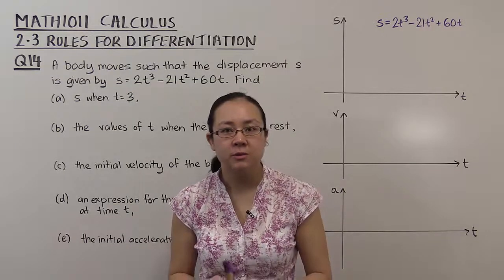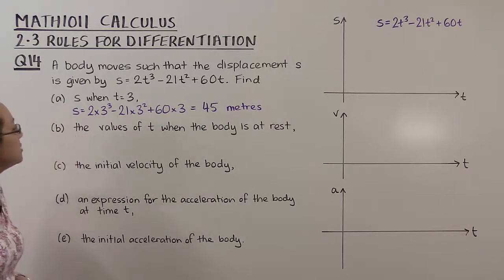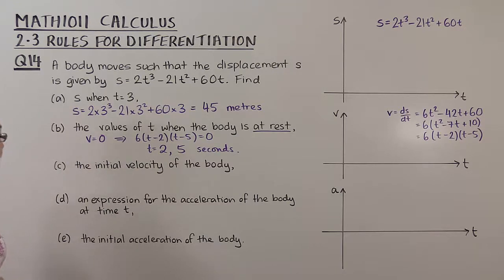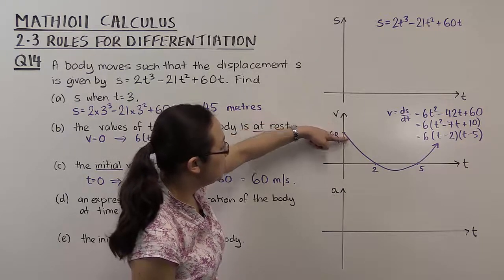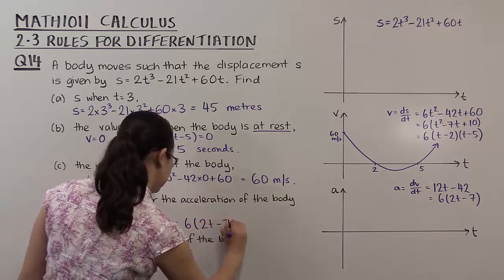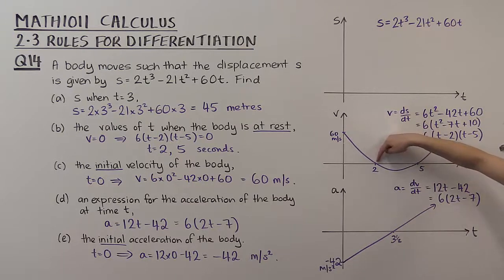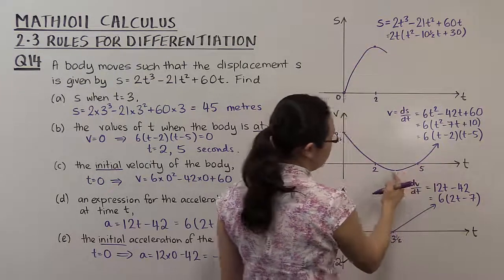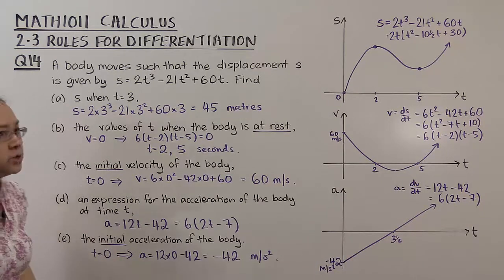MATH1011 Section 2.3 Question 14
In this question we use calculus to look at the displacement, velocity and acceleration of a particle in 1 dimension (given displacement as a function of time).